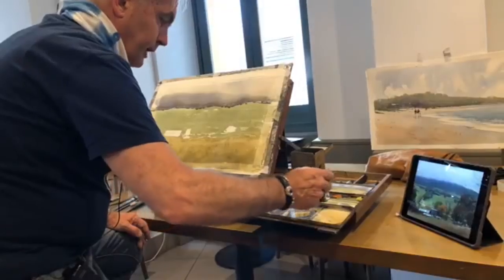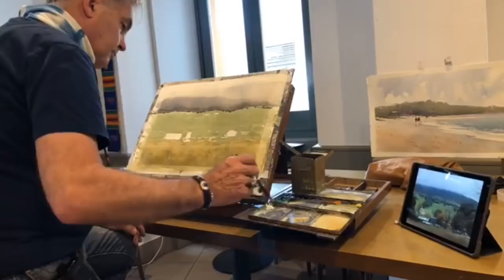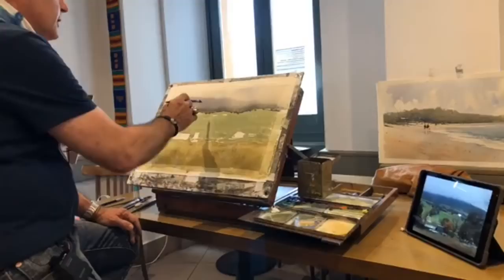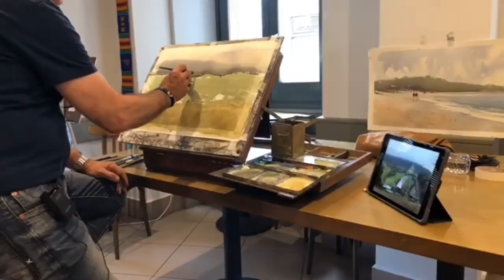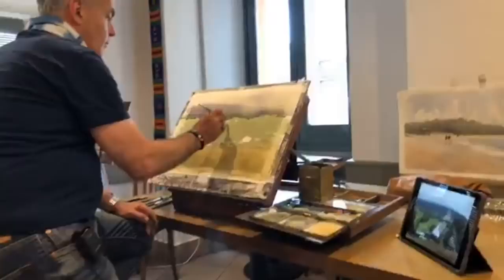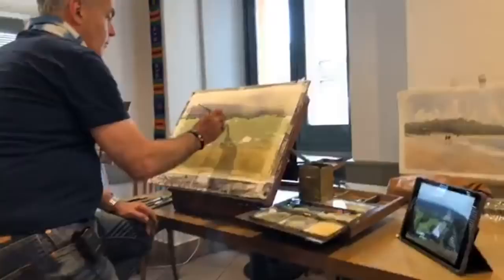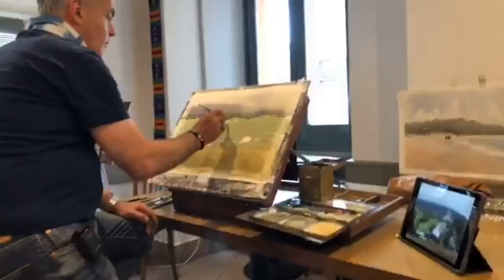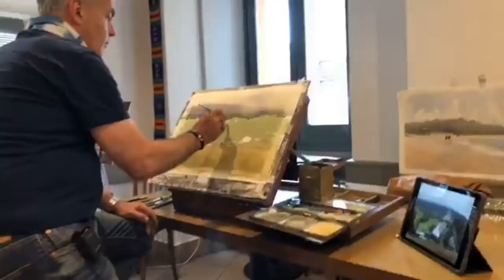Joseph ZBUKVIC 's WATERCOLOR Demo (a part of EPC Art Courses) 25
Art Retreats in Spain with the best watercolor masters
Enjoy Painting Catalonia

COURSES 2019
17 – 23 June 2019: Herman Pekel
29 Sep – 5 October 2019: Alvaro Castagnet
?? October 2019: Joseph Zbukvic

The best Art Retreats in Spain with EPC Art Courses Alvaro Castagnet, Chien Chung-Wei, Joseph Zbukvic, Liu Yi, David Taylor, Charles Reid, Thomas W. Schaller, Endre Penovác, the world's best watercolorists, come and tutor high quality painting holidays in Spain, mainly Girona province and Barcelona with EPC Art Courses.

Every detail fully organized. These painting holidays include a wide range of subject matter: seascape, cityscape, portrait, figure, night paintings, interiors, landscape, studio work, plein air.

EPC Art Courses is a Spanish company based in Girona that organizes watercolor courses and Art Retreats in Spain and other countries.

 Our painting venues are mainly Girona city and the Costa Brava, from Cadaqués to Sant Feliu de Guíxols and Tossa de Mar, including Calella de Palafrugell, Empúries, Begur and medieval historic towns like Besalú, Castelló d'Empúries, Peratallada, Ullastret, Pals and many others. We reunite the beauty of the places that provide powerful inspiration with the tuition of world-famous watercolorist, the best worldwide.
We are so fortunate to team up with Joseph Zbukvic, Alvaro Castagnet, Janine Gallizia, David Taylor, Thomas Schaller, and a new teacher in the international field, Chinese watercolor artist Liu Yi.

Our aim is to provide high-quality painting holidays where you can improve your painting skills dramatically while enjoying exquisite venues, lovely food and wines, a good friendly atmosphere, lovely climate, historical buildings, the best beaches and an intense convivial ambiance with like-minded painters from all over the world. And what's most important: A STRESS-FREE holiday to improve your watercolors, every detail fully organized.

EPC Art Courses provides:
-stress-free painting holidays
-the best world's best watercolor tutors
-every detail fully organized
-the assistance of a full-time workshop assistance
-big variety of subject matter
-excellent painting venues
-the use of light
-weight easels, boards, and chairs
-papers and DVDs to sell.

Come and join us, and find out for yourself!

Watercolor Landscape Painting Demonstration, workshop, Tutorial,
水彩山水畫示範，工作坊，教程
Aquarelle Paysage Peinture Démonstration, atelier, Tutoriel,
水彩風景画デモンストレーション、ワークショップ、チュートリアル,
Demonstration, Aquarellmalerei, Workshop, Anleitung,
การสาธิตการวาดภาพสีน้ำ, การประชุมเชิงปฏิบัติการ, การสอน,
Akvarell landskapsmålning demonstration, verkstad, handledning,
Акварель Пейзажная живопись Демонстрация, мастерская, Учебник,
نمایش نقاشی نقاشی آبرنگ نقاشی، کارگاه آموزشی، آموزش,
Waterverf Landskap Skilderkuns Demonstrasie, werkswinkel, handleiding,
لوحة مائية رسم المناظر الطبيعية ، ورشة عمل ، دروس,
Akvarelli maisema maalaus esittely, työpaja, opetusohjelma,
Akvarel Landskabsmaleri Demonstration, værksted, Tutorial,
Suluboya manzara resim gösteri, atölye, öğretici,
수채화 조경 회화 데모, 워크샵, 튜토리얼,
Demonstração de pintura de paisagem em aquarela, workshop, tutorial,